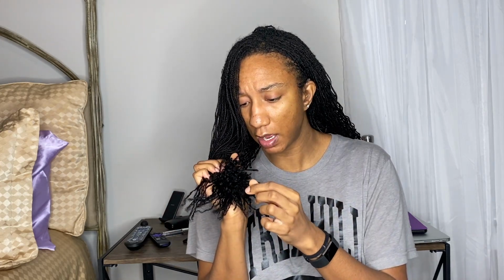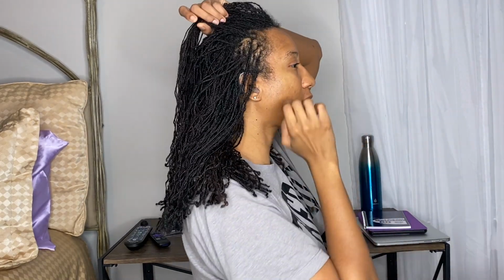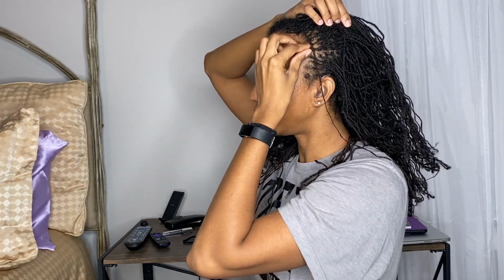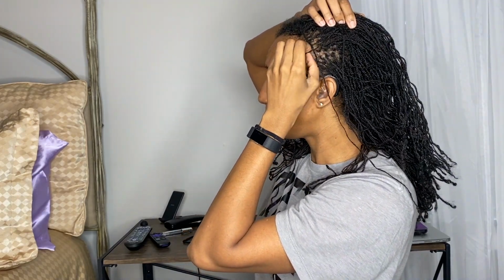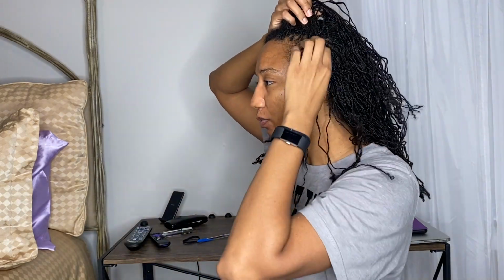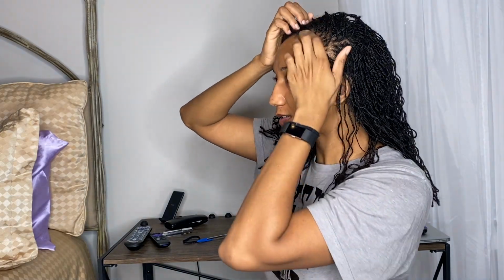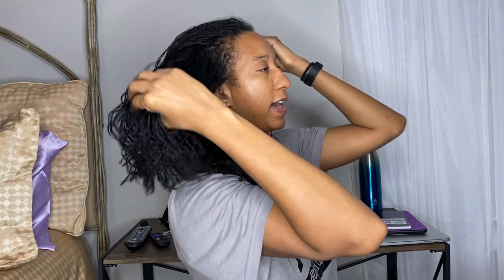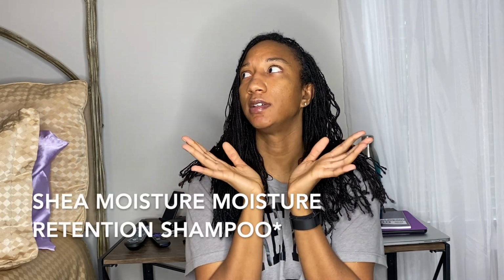6 Month Update | Braidloc Extensions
Hi, everyone!

Finally posting a 6-month update and I’m so excited for this video. I’m also proud to report that while I have done a lot of repairs, no locs have actually slipped out yet like with my first set of extensions. 😅

Extension Hair: Sleek Brazilian Remy Hair Afro kinky Curly Bulk Human Hair For Braiding 1 Bundle 50g/pc Natural Color Braids Hair No Weft